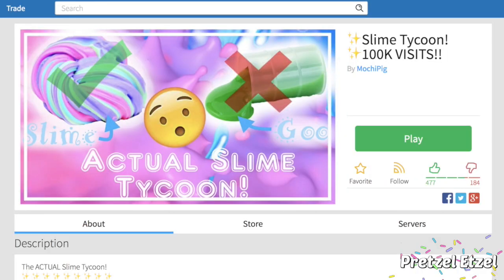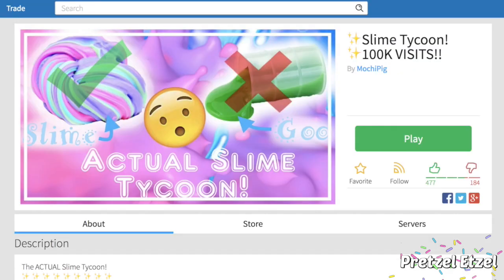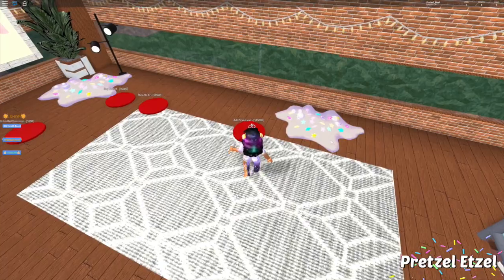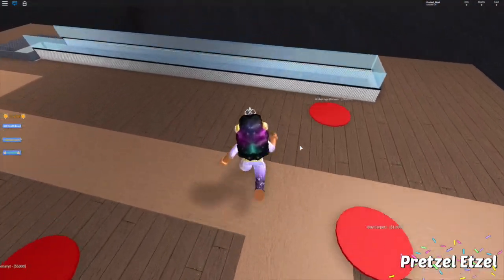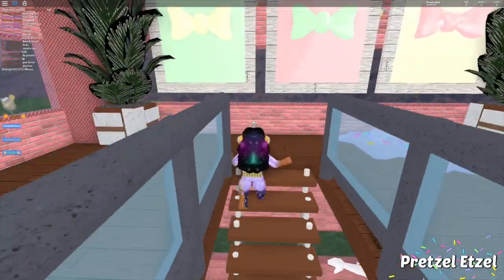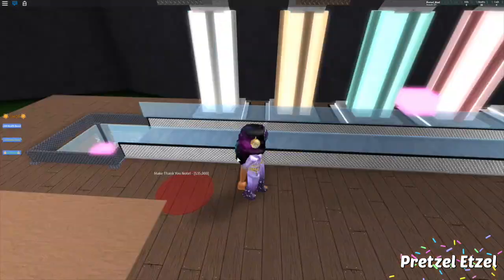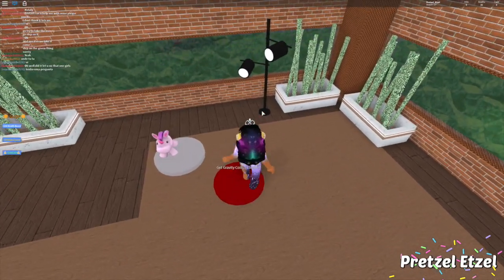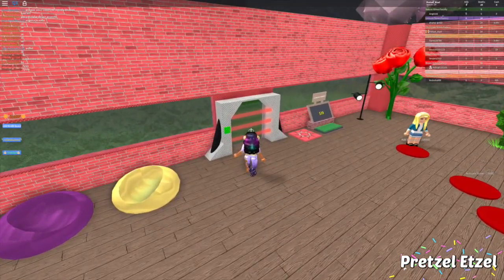I Made a Roblox Slime Factory!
Hey! I made a Roblox slime factory in the tycoon game called "Slime Tycoon". It was a little expensive, but I think the end result was really cute!